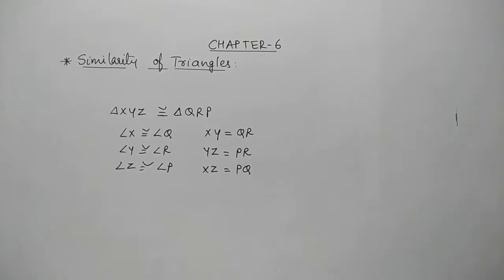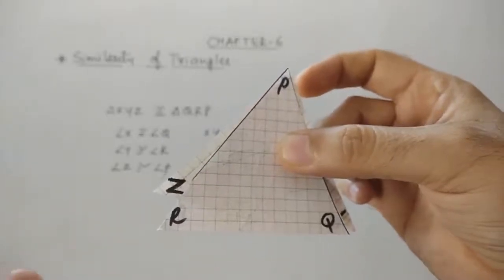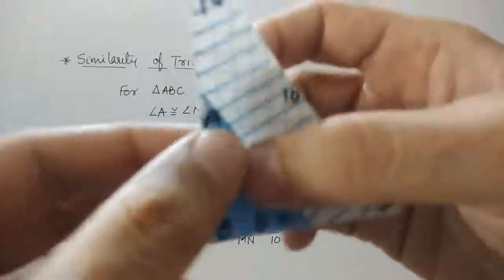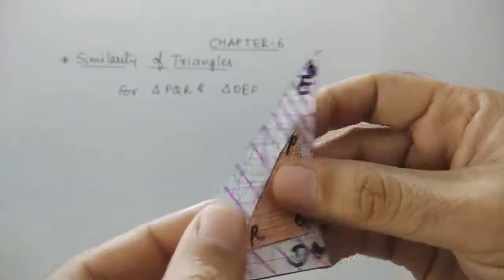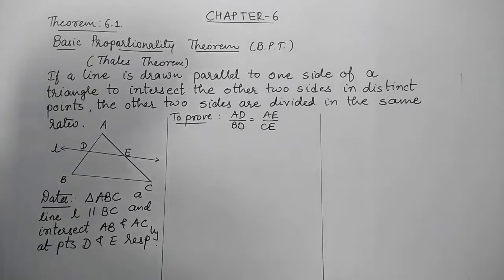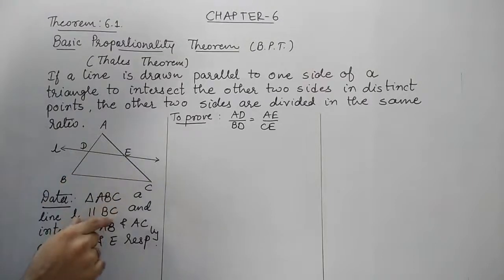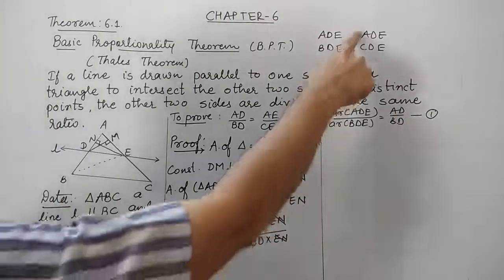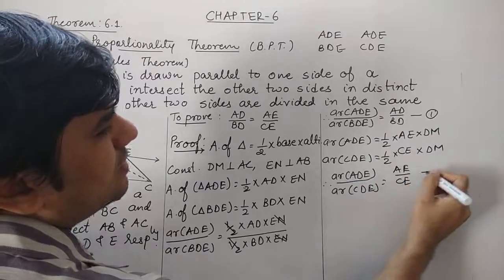STD 10 MATHS CHAPTER 6 BPT. Theorem 6.1